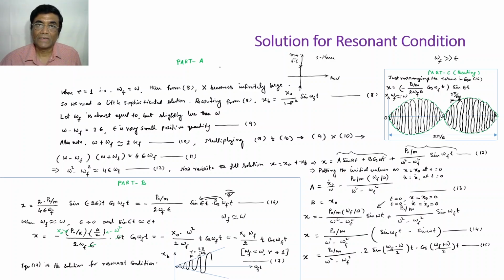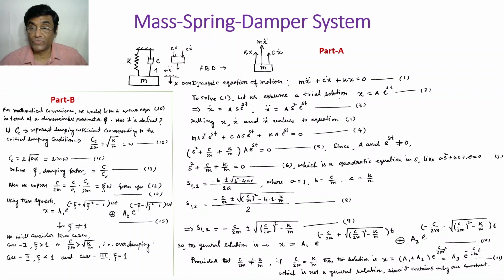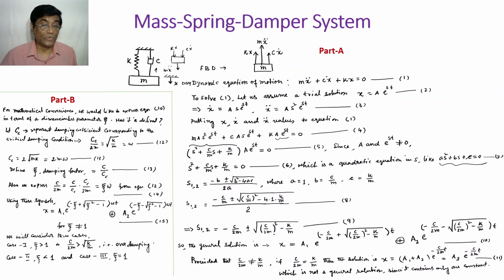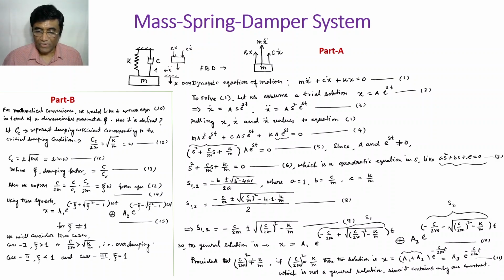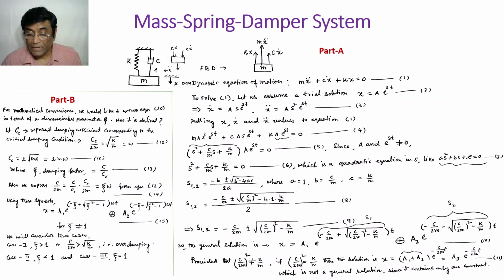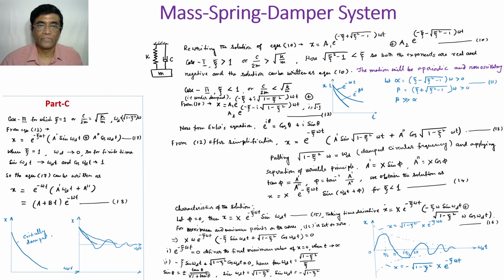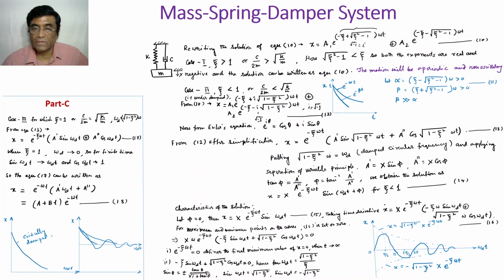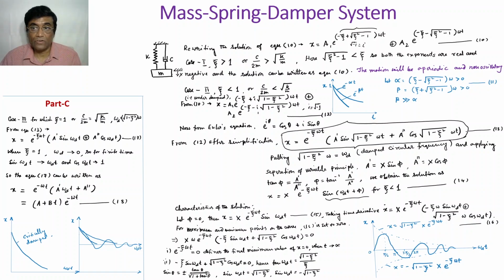Solution of second order system with damping, Lecture-6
Solution of a typical second order system with the example of a Mass-Spring-Damper model.